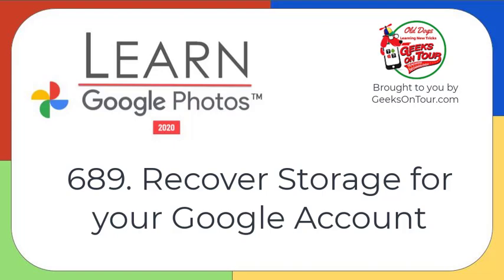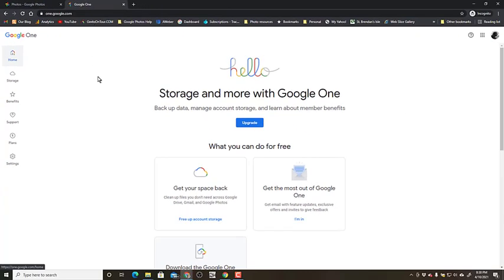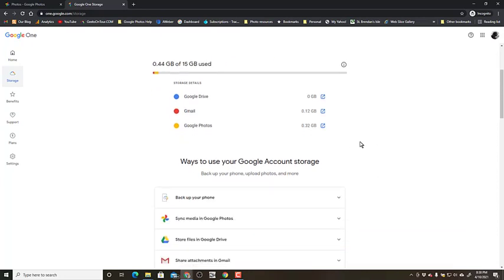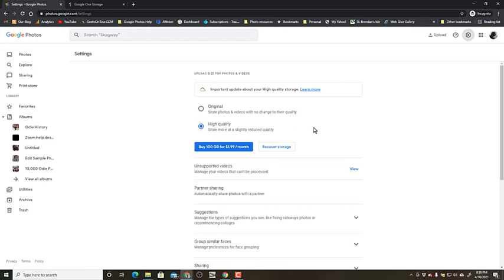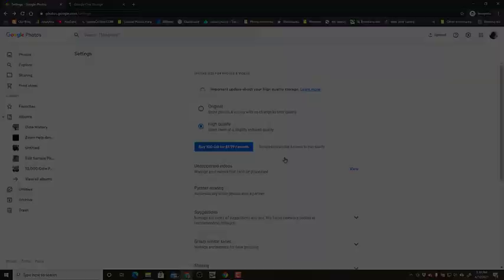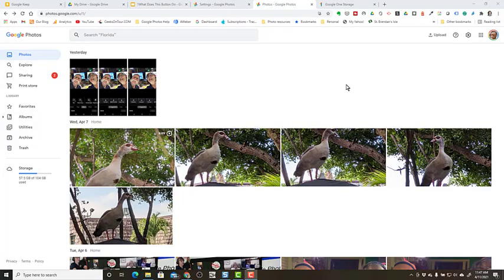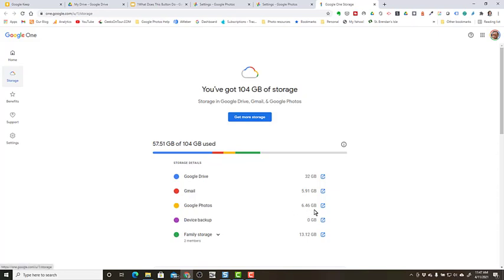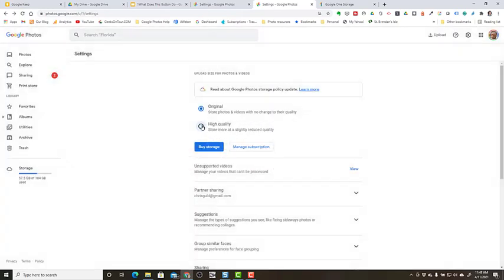Recover Storage for your Google Account Tutorial Video 689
You will learn how to recover storage in your Google Account to stay below 15 Gigabytes of free storage.